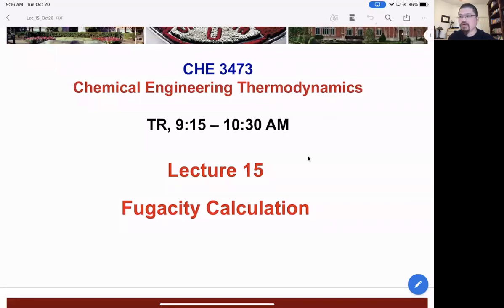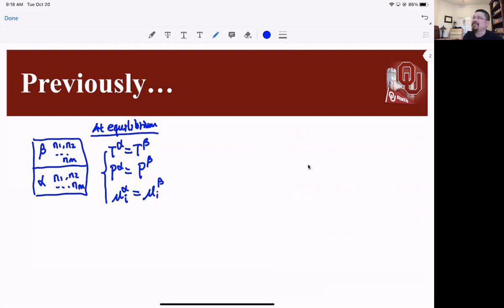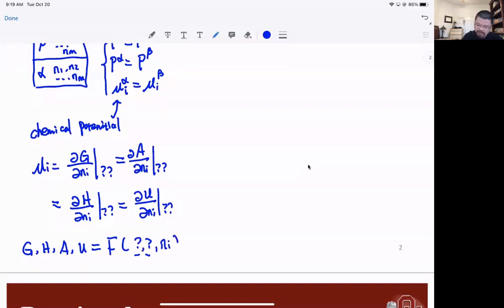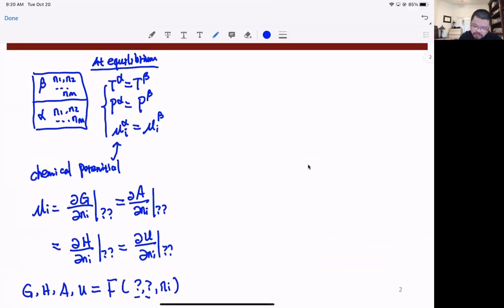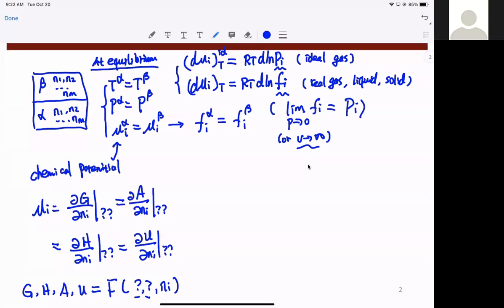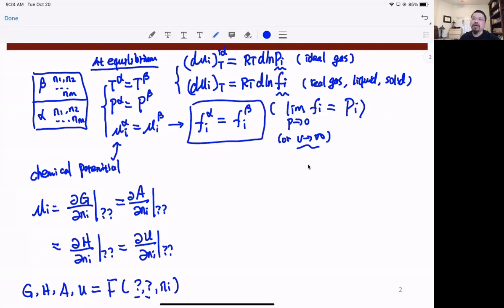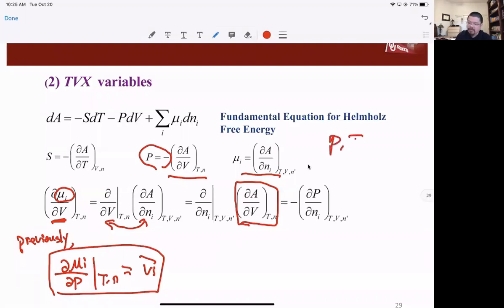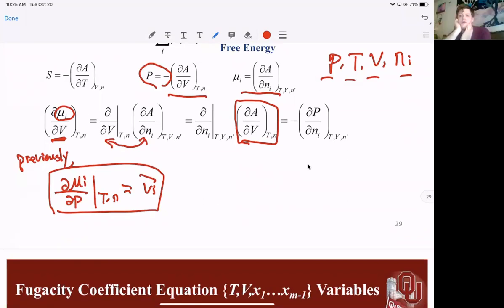Fall 2020 Thermodynamics, Lecture 15, Fugacity Calculation